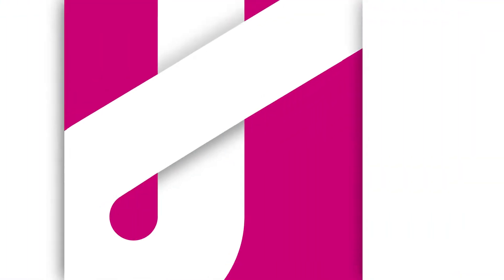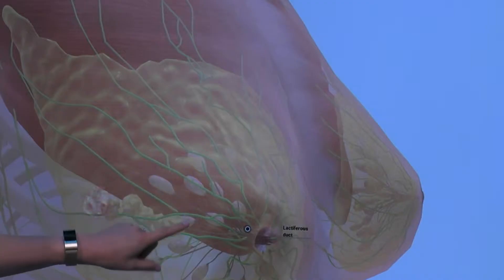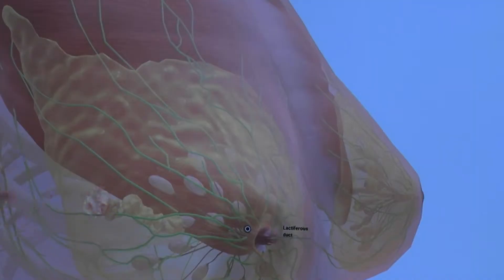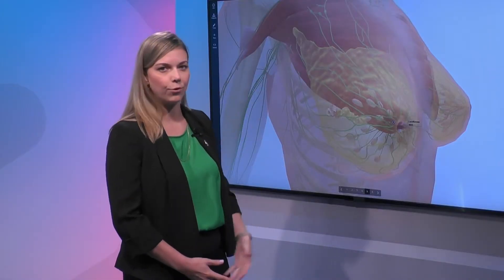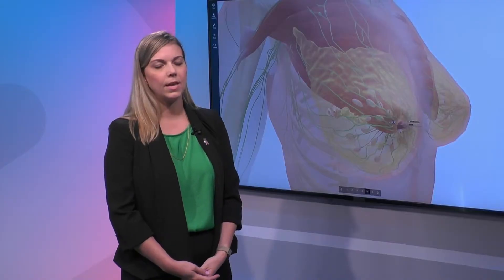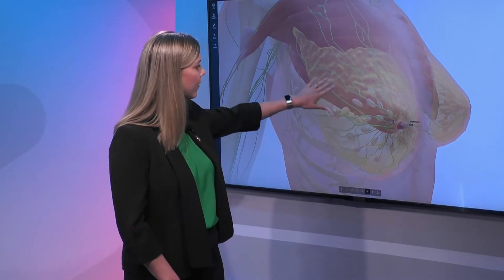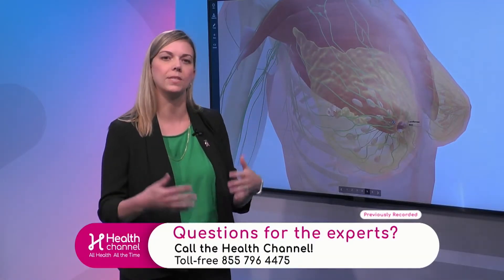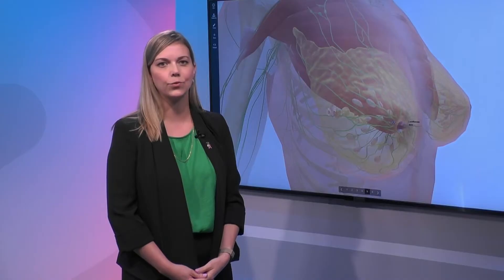Stage 3 of Breast Cancer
Dr. Lauren Carcas, Medical Oncologist with Miami Cancer Institute, explains a stage 3 tumor is when there are tumor cells moving into the lymph nodes. It is an advanced stage cancer that will increase its risk to spread throughout the body.

She says tumor cells are all different, they can respond differently and be fed differently. She also points out once the tumor cells get past the lymph nodes, there is an increased risk that they spread and enter into stage 4 disease.